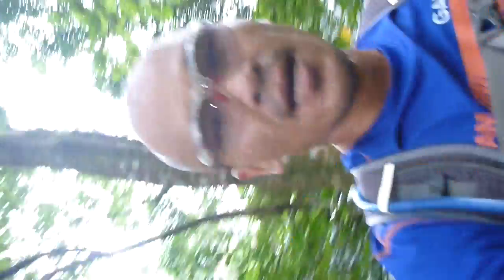Skechers GoTrail Review : Running "The Office"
Skechers GoTrail video review in "The Office". The GoTrail virgin 1km completed.